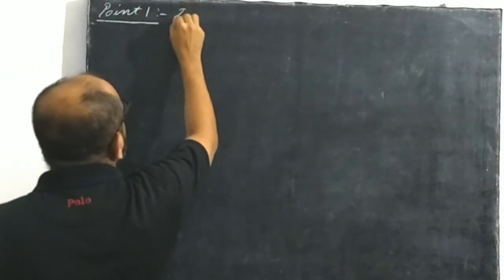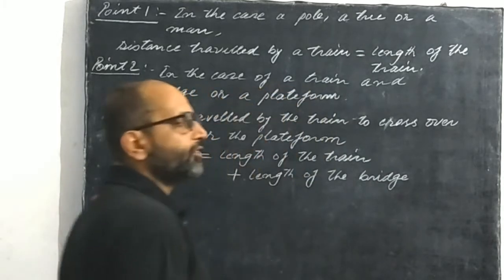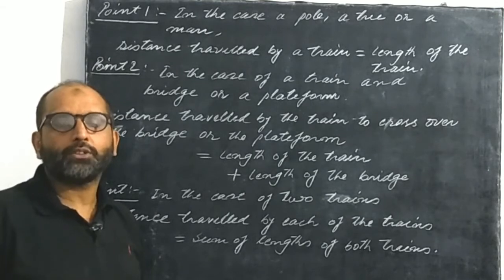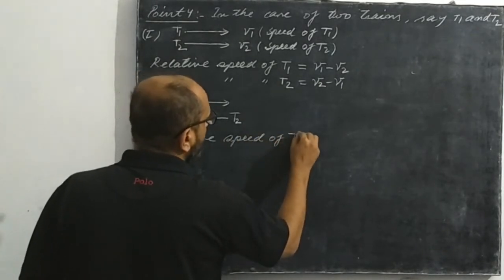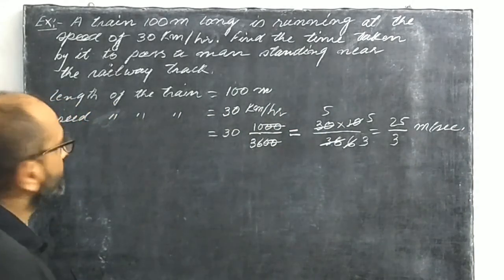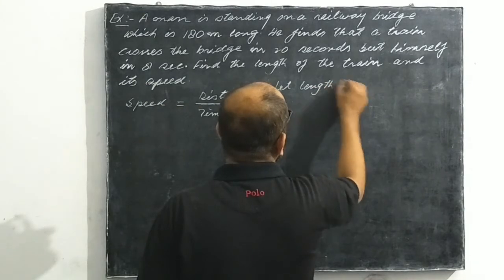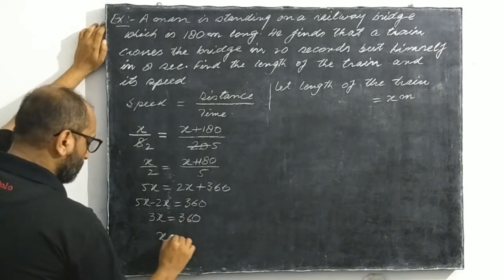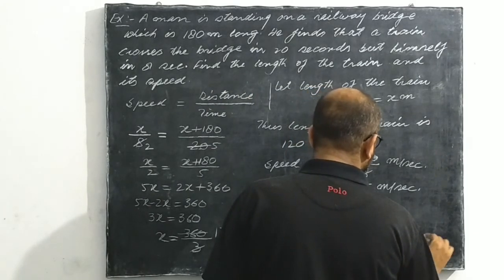Problems on Trains | Quantitative Aptitude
Trains and their speed is also one of the most important topic in perspective of quantitative aptitude tests and many competitive exams like CPT, Bank PO, Railways, BBA etc. In this video I have given some important tips to solve such problems easily. If any have some other problems or queries related to the topic, may write to me at my whatsapp contact or mail it.